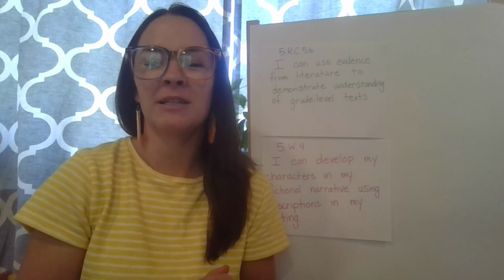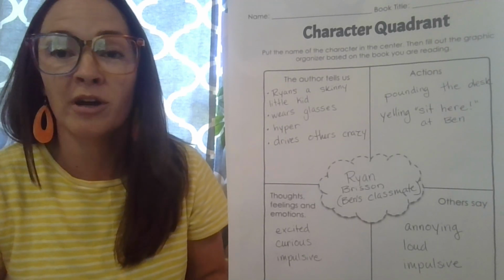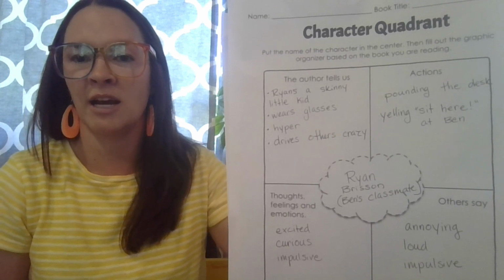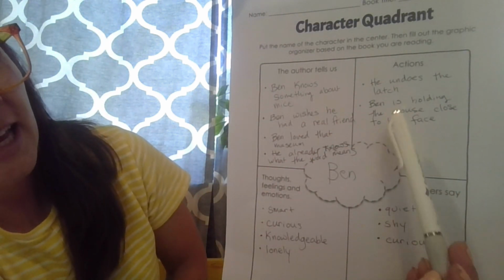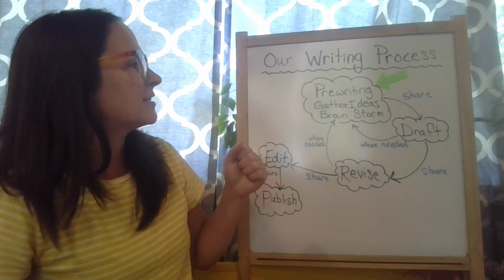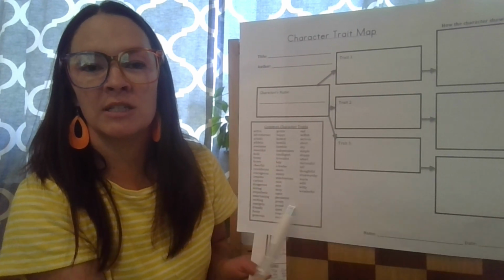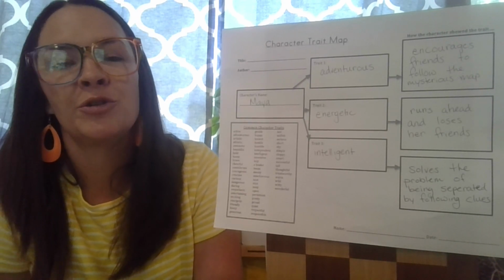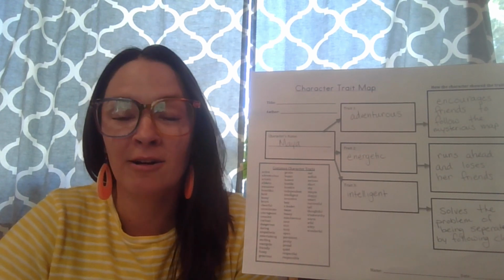5th Grade Character Analysis and Development in Fictional Narrative Writing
This video uses a character analysis of the characters in Chapter 1 from  Night of the Spadefoot Toads, by Bill Harley, to help students understand how to develop descriptions of their own characters in their fictional narrative writing.